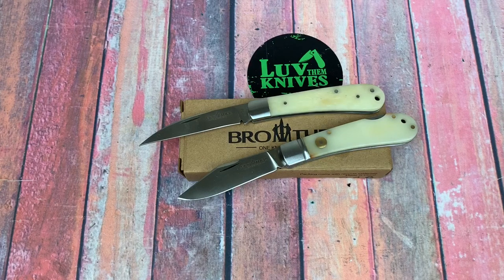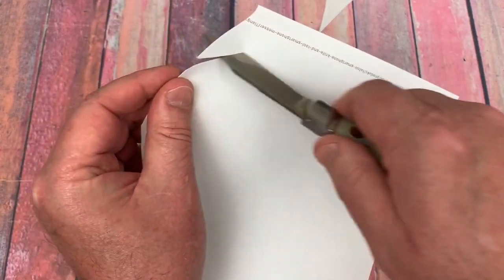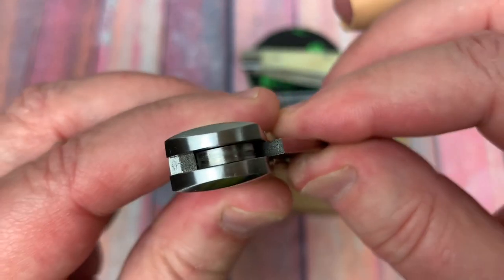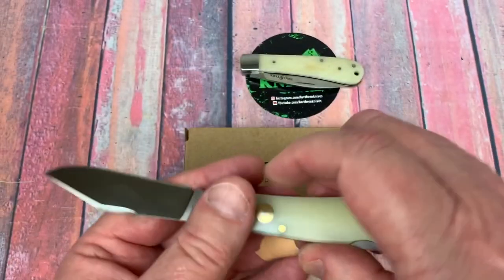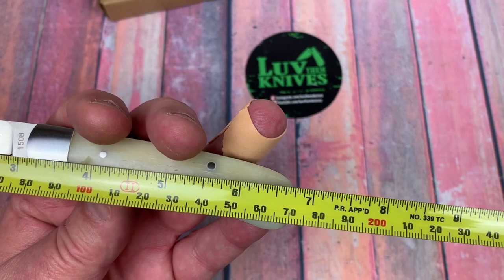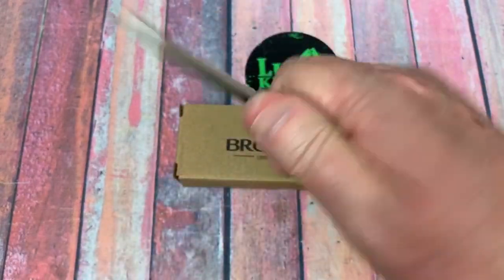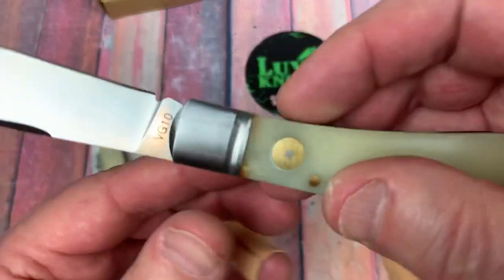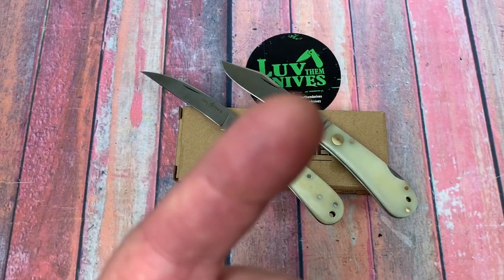Brother Knives 1508 slip joint & 1509 lock back Bone scales / VG10 blades budget friendly !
Brother knives 1509 lock back & 1508 slip joint
Brother 1503 lock back
Link to Brother Knife AliExpress store